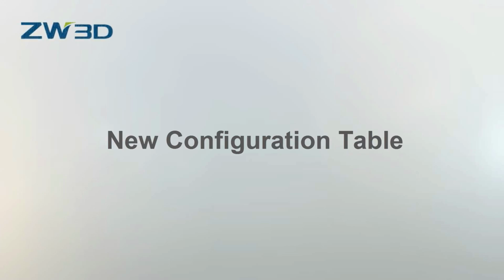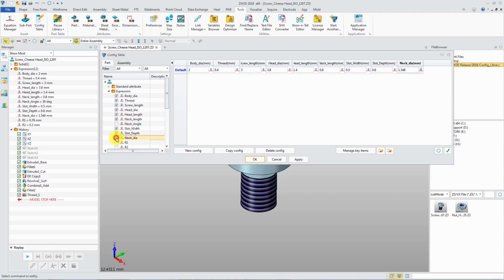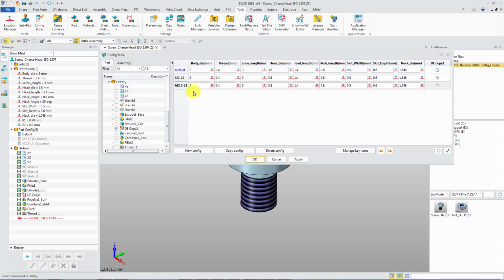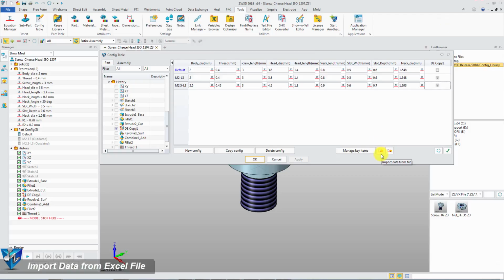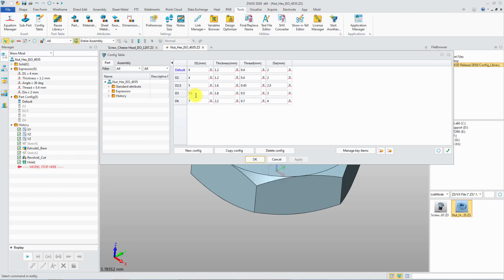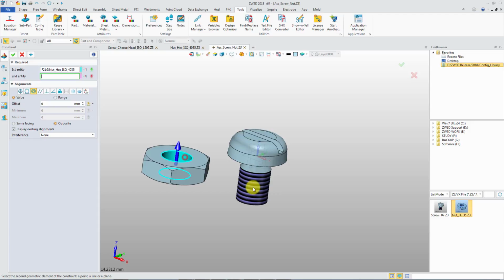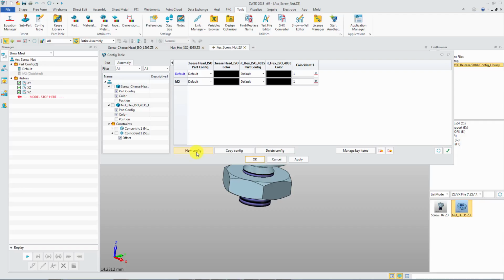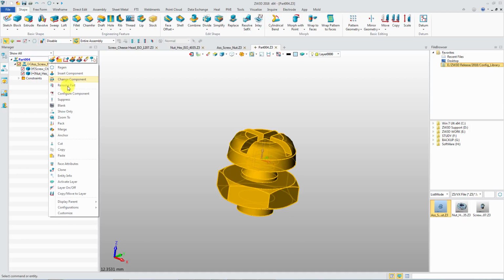New Configuration Table